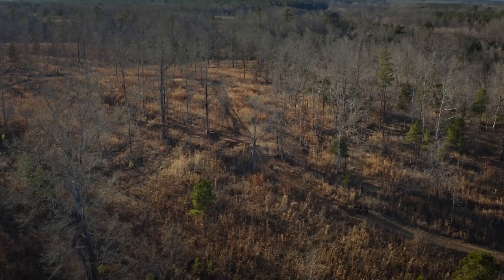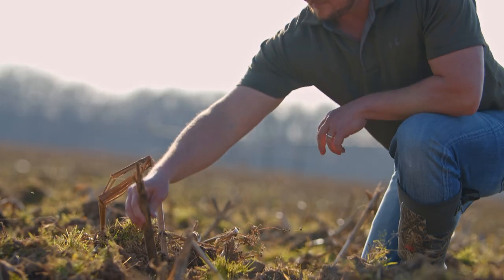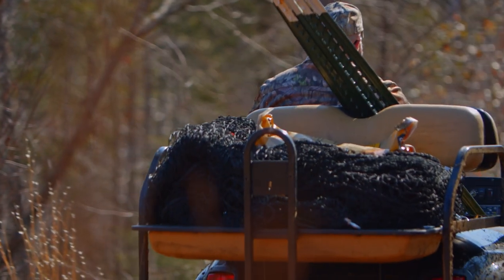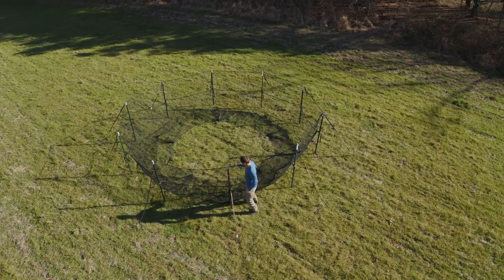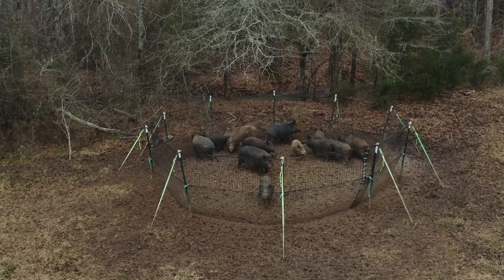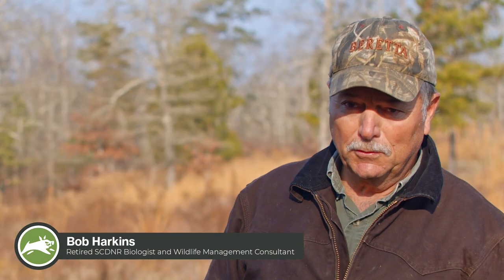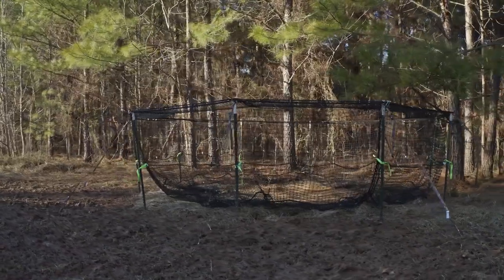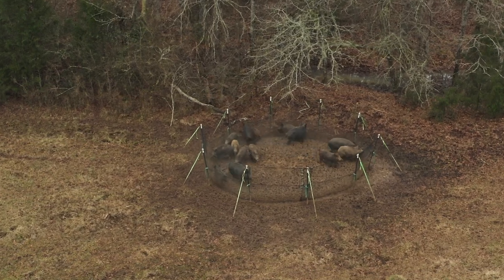What is the Pig Brig Trap System? Full Product Overview | Pig Brig Trap Systems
The Pig Brig Trap System is the easiest, most effective feral pig trap.
Your search has ended for the perfect feral hog trap. Lightweight, fast to set-up, and easy on your budget. Pig Brig Trap Systems are multi-catch and don't need cellphone service. It's a life sentence.

The Pig Brig Trap System can be carried in a 5-gallon bucket, assembled by 1 person in 40 minutes, and catch up to 35 pigs in a single set without cell service or subscriptions. It's the easiest, most effective wild pig trap you can buy.

Whether you are a farmer, rancher, hunter, or anyone struggling to remove wild pigs from their land, Pig Brig gives you the proven power to stop pigs now. This video is the full version (expanded from the :30 sec ad spot).

We designed the Pig Brig Trap System to catch feral pigs. Our mission is to help you stop your feral pig problems with an easy, effective solution.

The Pig Brig Trap System comes in two configurations:
The Pig Brig Trap System and Pig Brig XT Trap System.

Based on field feedback, we've upgraded the original Pig Brig to include:
* Wider sewn-in Boar Shield with hog ringed bottom for piglet protection
* New abrasion-resistant Boar Shield material with better UV protection
* New stronger top rope for reduced stretch

The only difference between the Pig Brig and the Pig Brig XT is that the XT includes a sewn-in or clip-on Trap Cap.

Start with the Pig Brig Trap System at a convenient price point.
Step up to the Pig Brig XT Trap System for extra confidence in your catch and/or pigs that jump.

Interested to learn more about Pig Brig traps and the power of Pig Brig Trap Systems?

The White Buffalo team developed the original Pig Brig Trap System during a feral hog eradication in a fenced area on Guam. The biologists couldn't dig, place any metal objects into the ground, or do anything that disrupted the soil due to the unexploded WWII ordinance. They began hanging nets from trees with remotely triggered gates and quickly found that the pigs were more likely to go under the net than through the gate. Since then, we've upgraded and modified the net to make it more robust, changed the mesh sizes, so hog snouts don't get caught, upgraded the hardware to simplify the design, and modularized the system to ensure lightweight and fast setup.

White Buffalo Inc. is a wilderness conservation non-profit organization, started in 1995 and led by Tony and Vickie DeNicola. White Buffalo has accomplished many significant field research and management projects, including work in the Galapagos, the Channel Islands, and Point Reyes National Seashore.